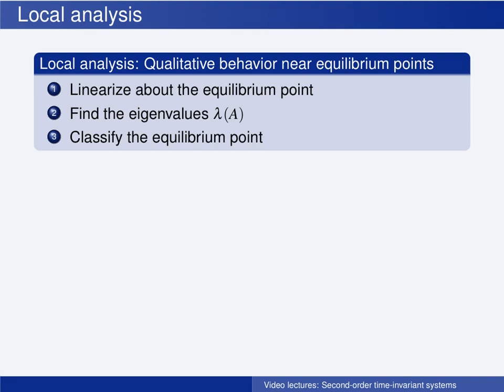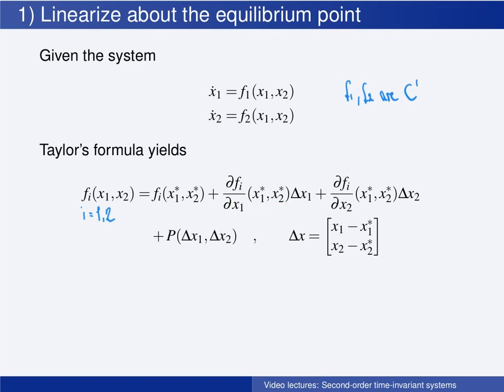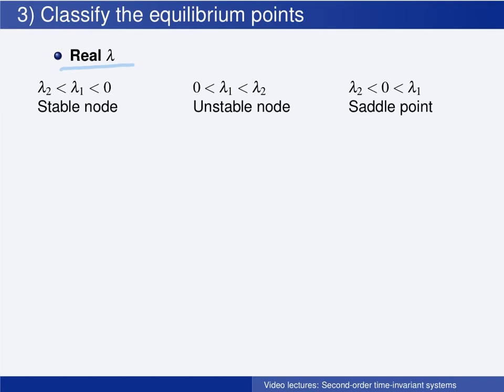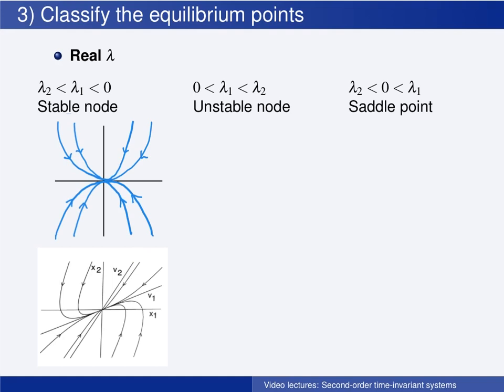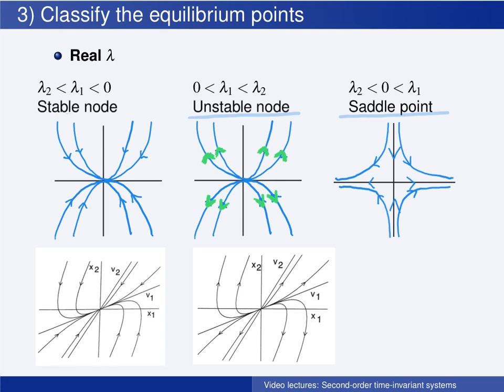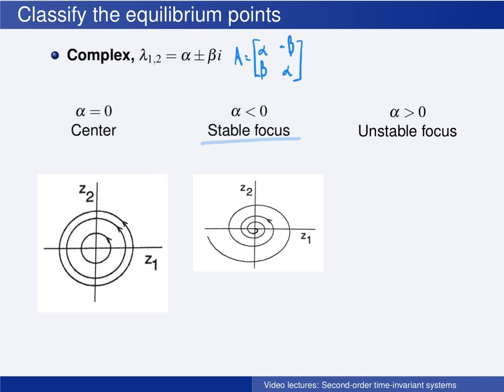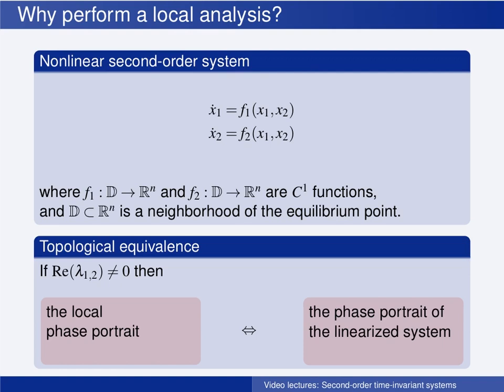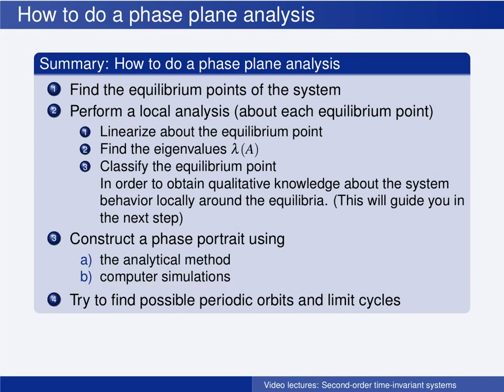L2.2: Second-order time-invariant systems - 4 Local analysis